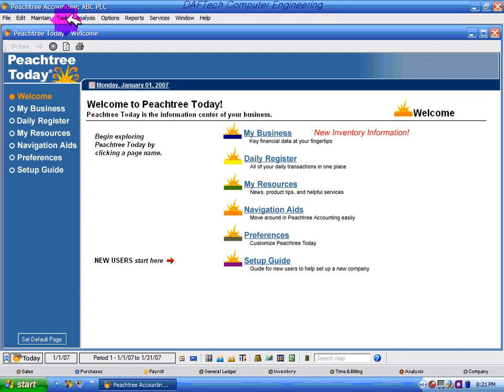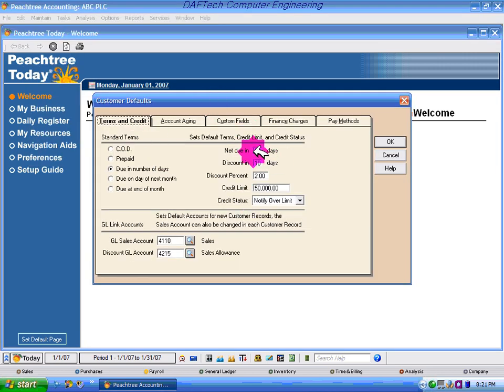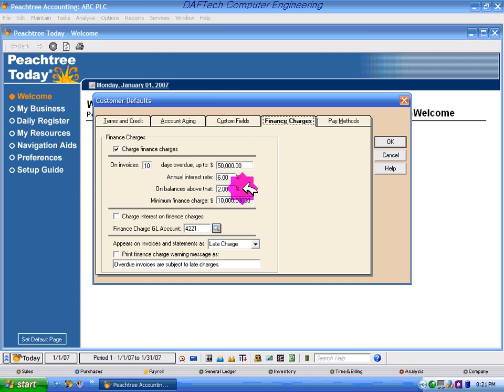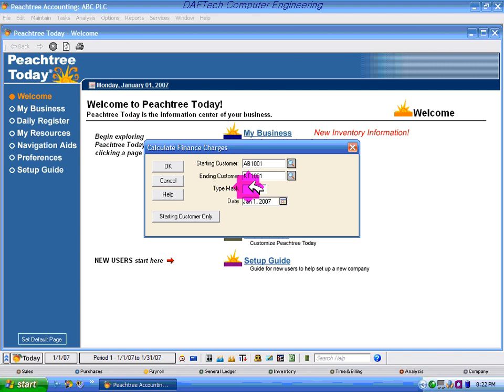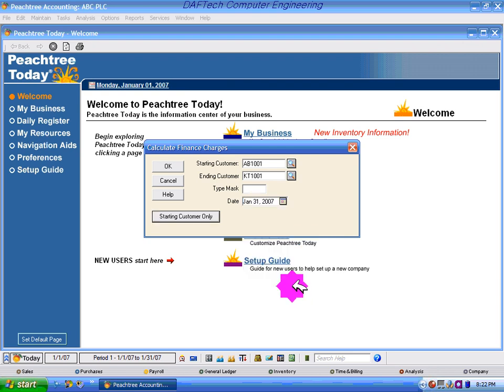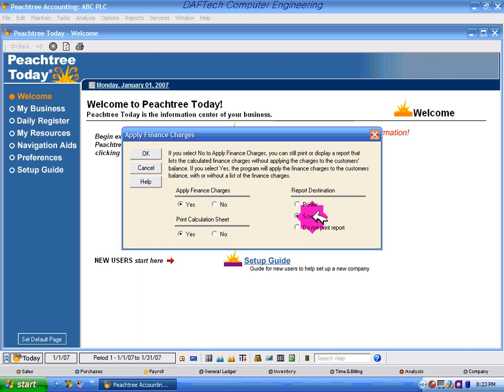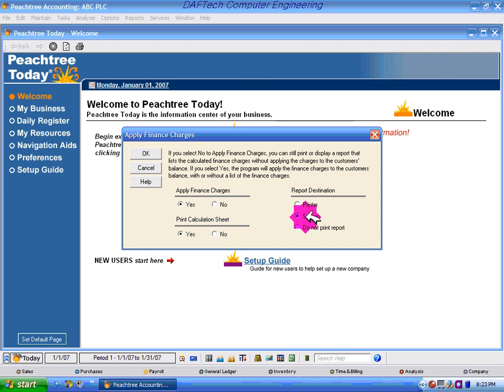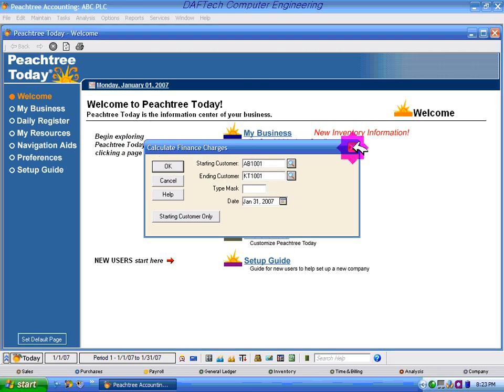Peachtree Accounting Section 3 1 5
በዚህ  ቻናል የተለያዩ ትምህርታዊና አዝናኝ  መረጃዎች እንድሄኡም  የኢትዮጵያ ሙዚቃዎች ፤የአማርኛ ፊልሞች እና የአረበኛ እና እንግሊዝኛ ቋንቋ መማሪያ መልመጃዎችን እናቀርባለን ።